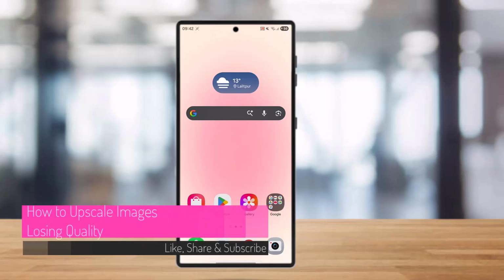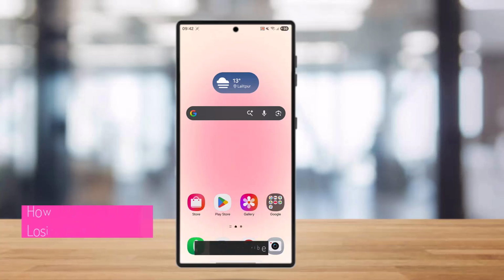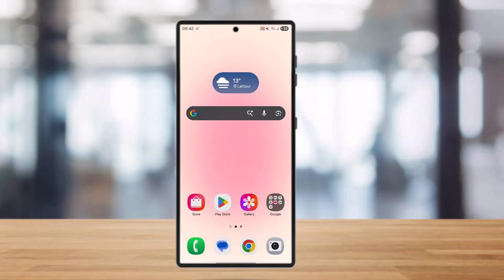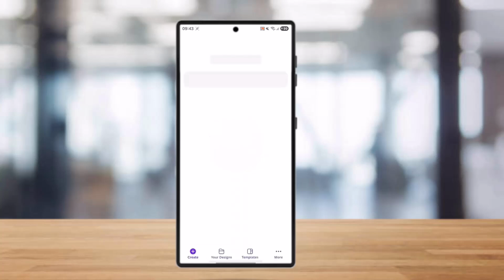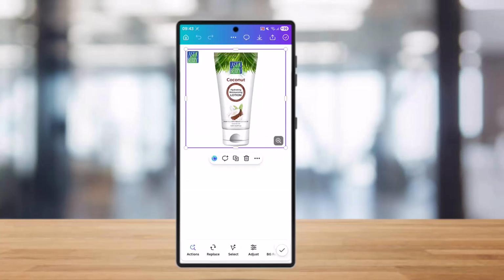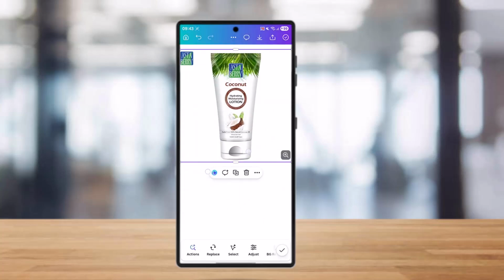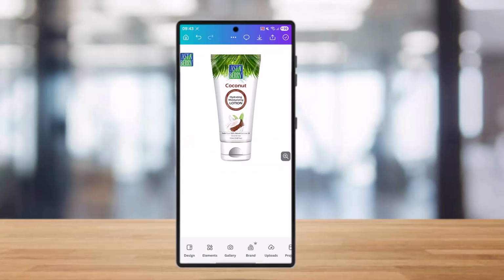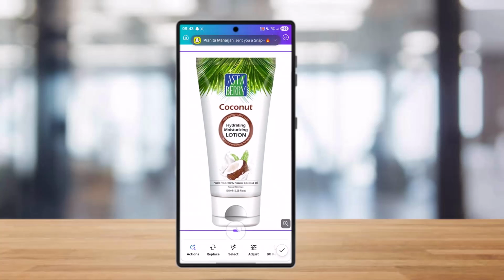How to Upscale Images Without Losing Quality !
In today’s video, we are going to dive deep into how to upscale images without losing quality. Upscaling an image is a common need for designers, photographers, and content creators who want larger images without compromising clarity and detail.

Upscaling an image without losing quality means using AI-powered super resolution technology. Unlike traditional resizing that stretches existing pixels and causes blur, AI upscaling intelligently predicts and fills in missing pixels to maintain sharpness and detail. This ensures that your image looks clean and professional, even at larger sizes.

There are several tools and apps available to help you upscale your images. In this video, we are using Canva for image upscaling. All you need to do is simply upload your image to Canva, and it offers options to upscale your image from 2x to 16x directly in your browser or app, maintaining high resolution.

Once your image is uploaded, you can select the desired upscale factor and let the AI handle the rest. You can also preview the upscaled image and make further edits if needed. The magnifying glass feature allows you to closely inspect the final result and ensure that no detail is lost in the process.

By using AI upscaling tools like Canva, you can enlarge images for presentations, social media, or print without sacrificing quality. This saves time and effort compared to manual editing and ensures your visuals remain professional.